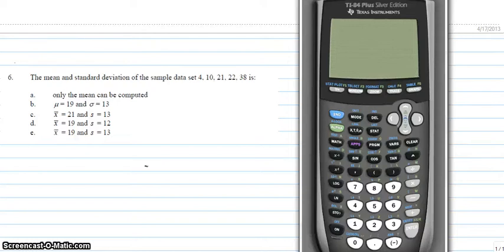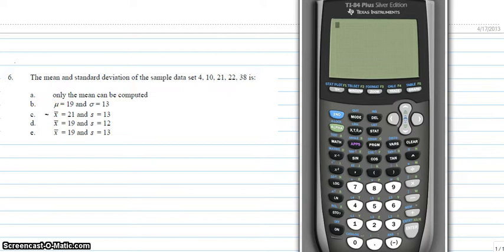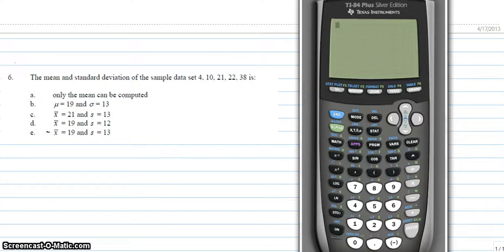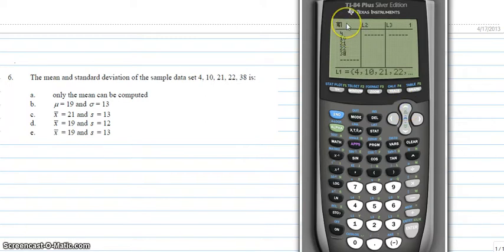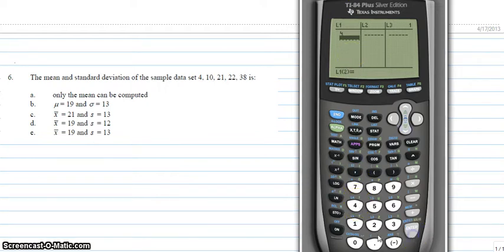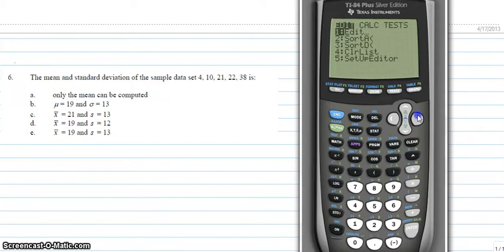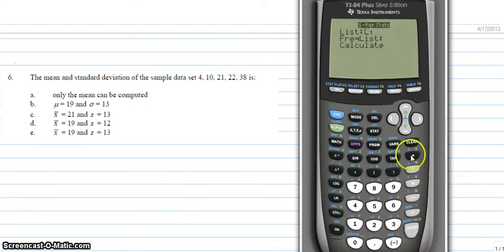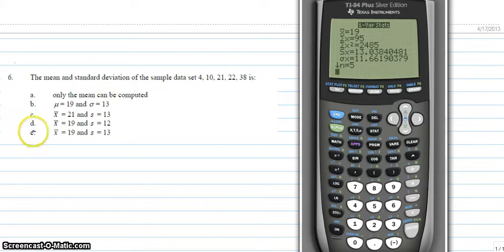Math 1340 Final Exam Review Problem 6